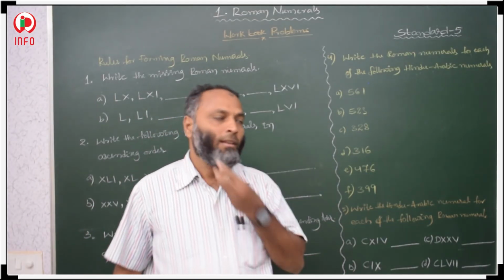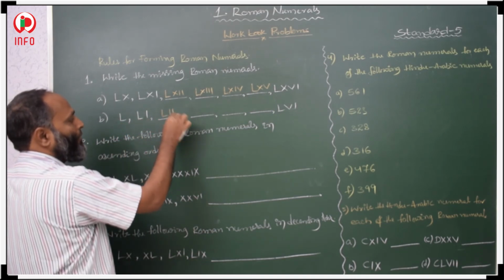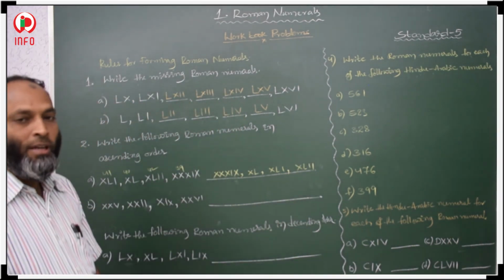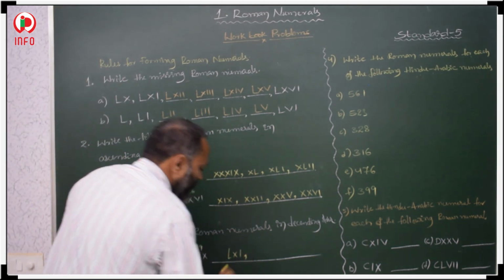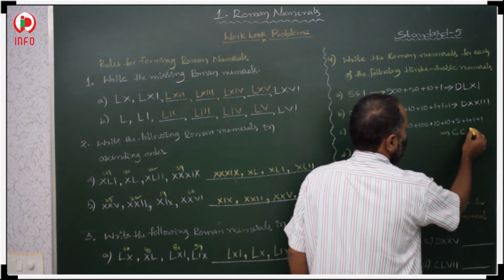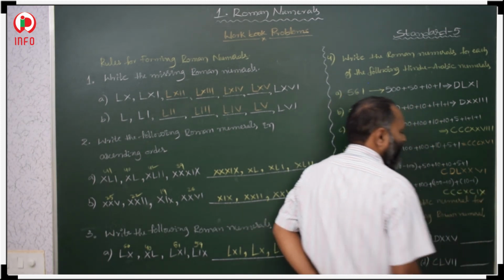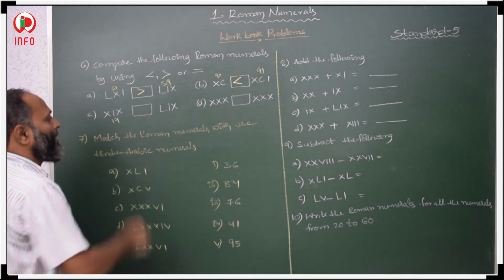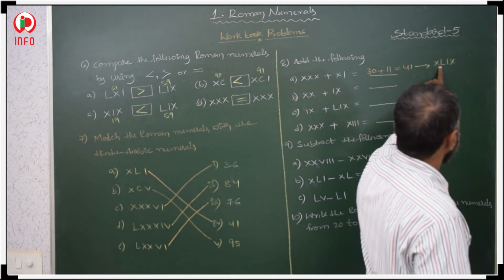01 Roman Numerals c5workbook part1